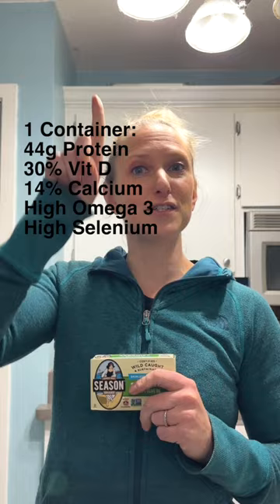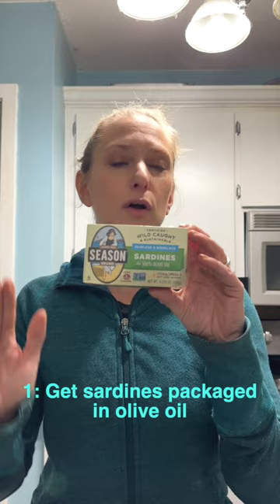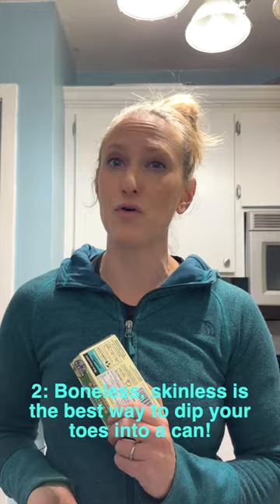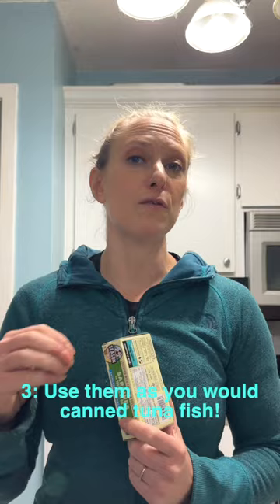Why To Eat Sardines & How To Eat Sardines So You Like Them!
Why you should eat sardines 🐟 (and how)

1 Can (2 servings) Contain:
❖ 44g Protein
❖ 30% Daily Vit D
❖ 14% Daily Calcium
❖ 3400mg Omega-3s
❖ Low Levels Mercury
❖ High Levels Selenium (thyroid health)

And believe it or not… they taste great.

Though I didn’t think so for 38 years of my life.

My dad used to eat sardines when I was a kid and I thought he was sick. I tried a few years ago and still couldn’t stomach them.

Then a few months ago, I found myself strongly craving them… I grabbed a tin of boneless, skinless sardines in olive oil and BAM 💥 I was hooked.

At first, I used them to make a “sardine salad” with celery, onion, and mayonnaise like I would tuna salad. Now I eat them straight out of the can with a fork and savor every bite!

Are you a fan?

I created this channel because I want to help women get real results and learn how to safely and efficiently get stronger, leaner and fitter!

Fit Finisher Newsletter 📨 for weekly workouts, updates, news, and more!

Need more kettlebell workouts and training help? Visit
to try FWW Live for free!